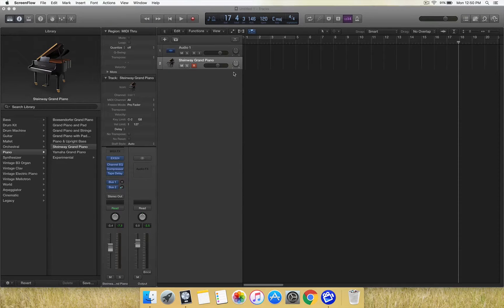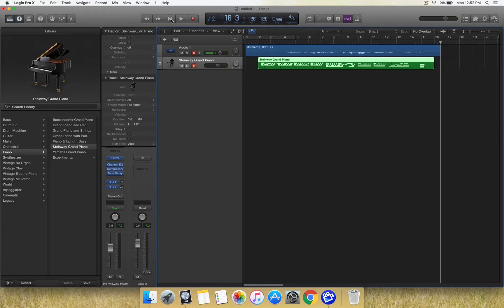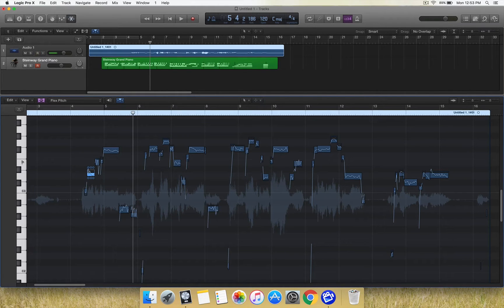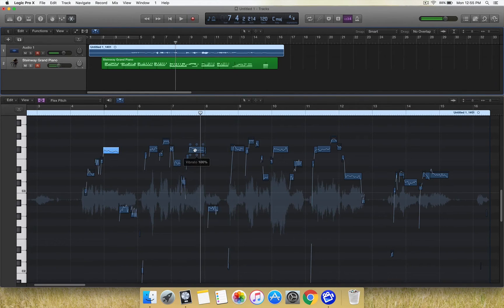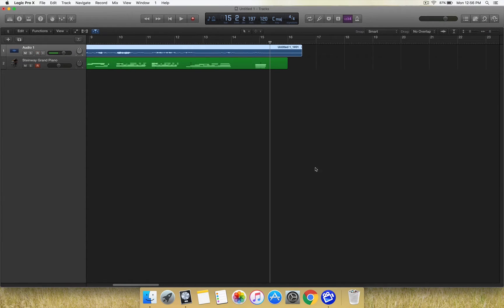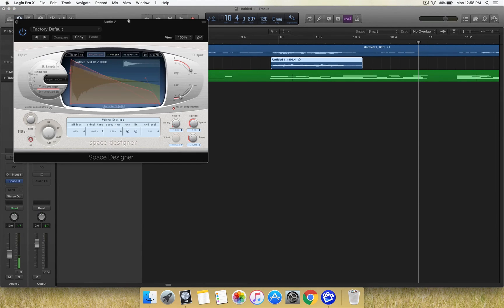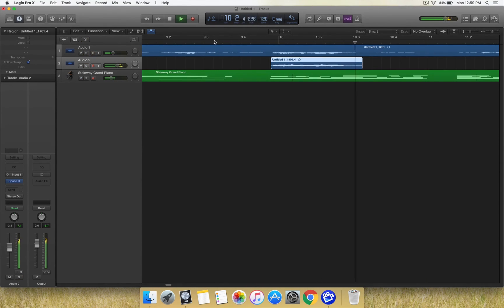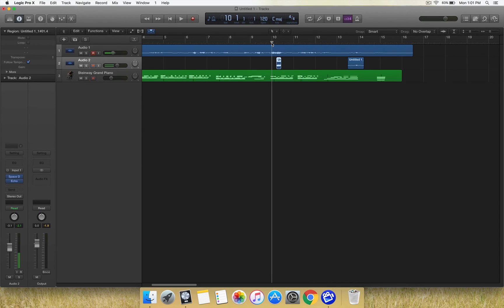Logic Pro X: Vocal Pitch Correction & Reverb Hits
Using flex pitch correction in logic pro x and using reverb.